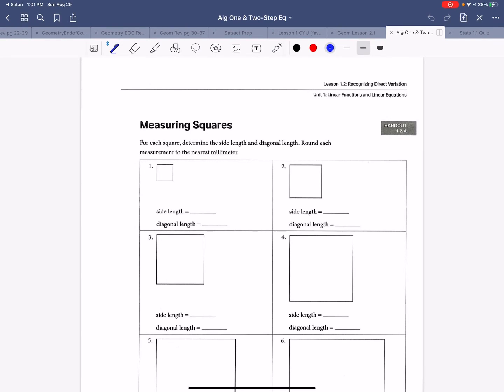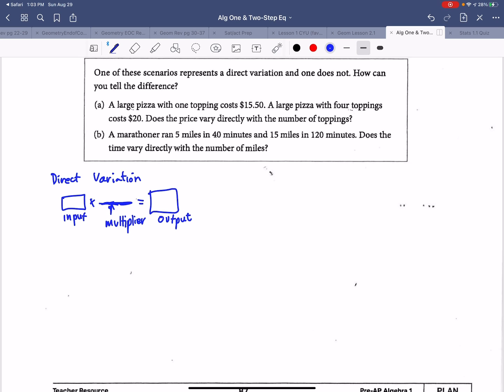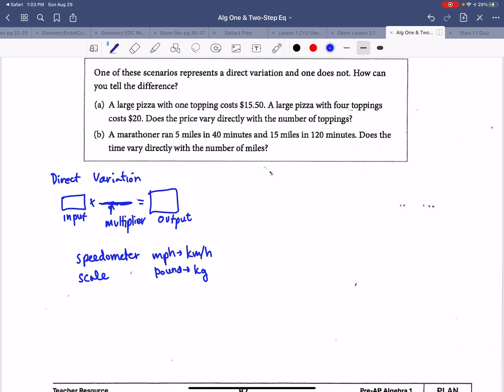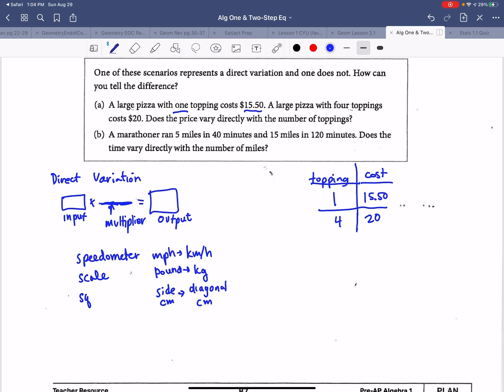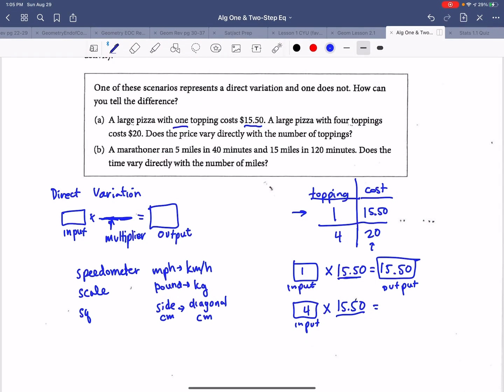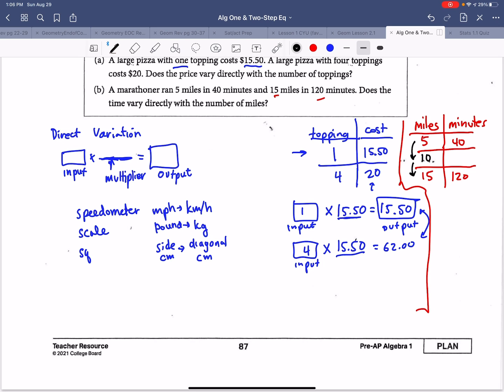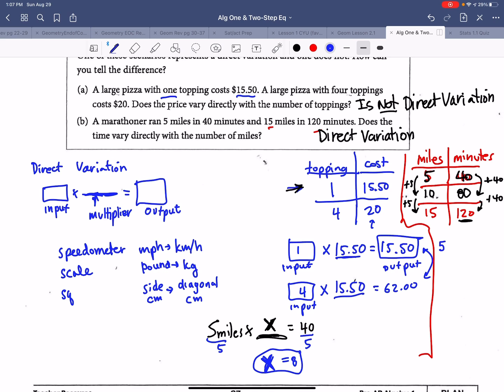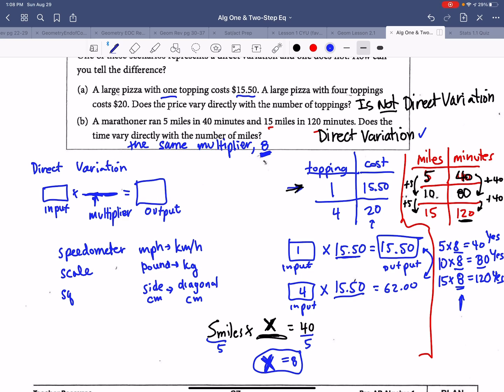Alg1 lesson 1.2 measuring squares